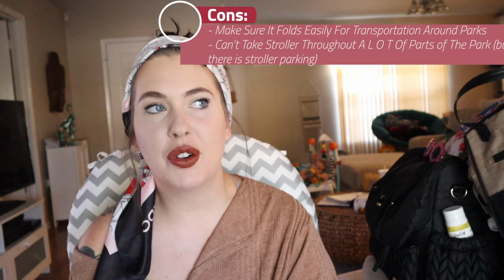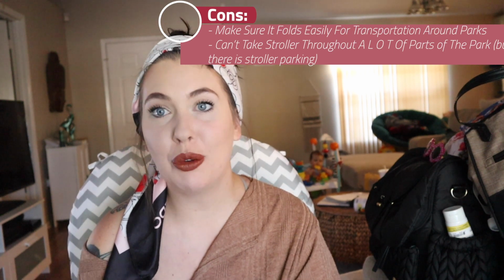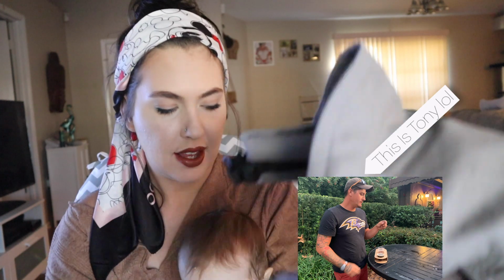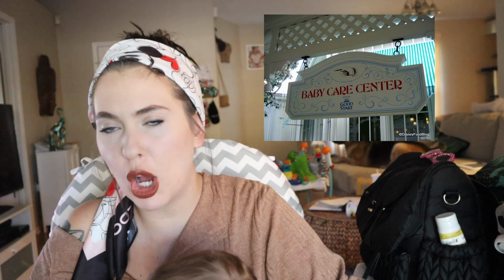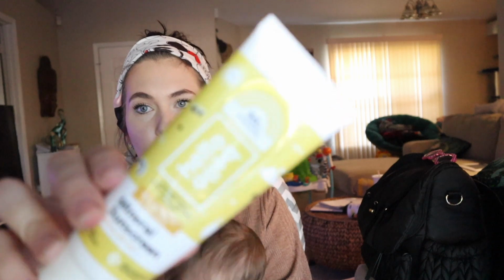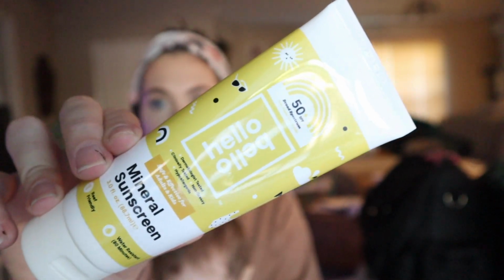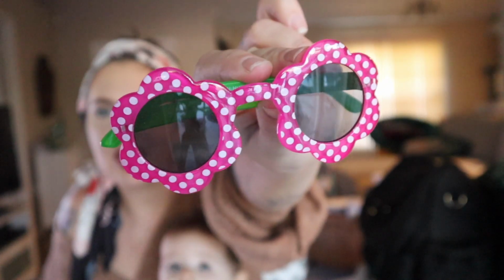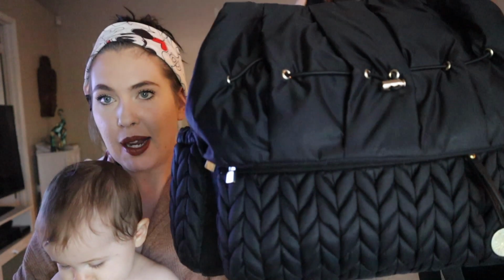Disney World Guide: Tips For Bringing Your Baby To Disney World | All You Really Need To Know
Hey Guys! Enjoy my tips for bringing a baby to Disney and what to bring. My # 1 tip is to not overthink it and have fun!